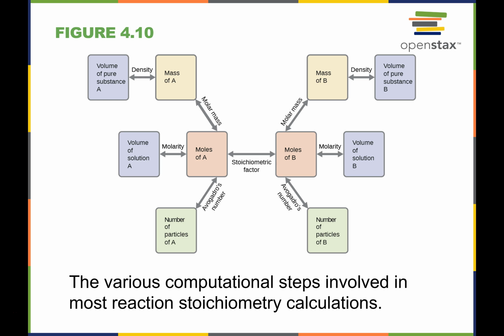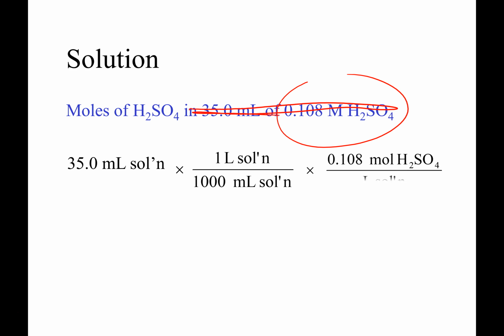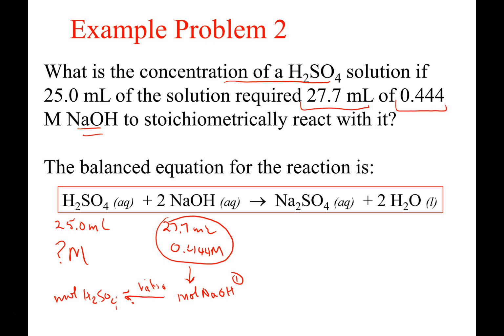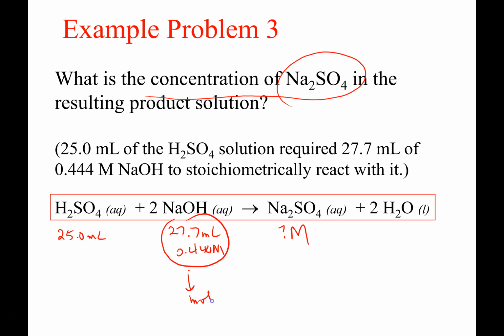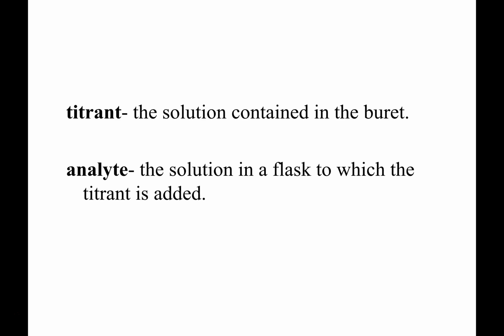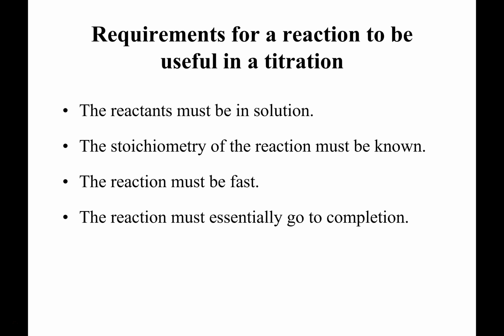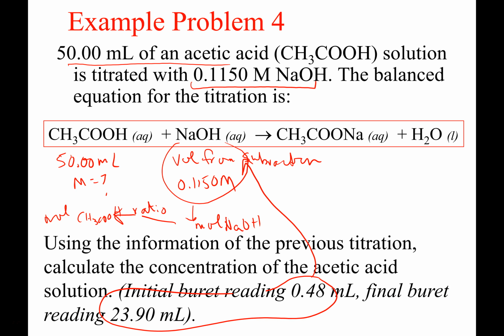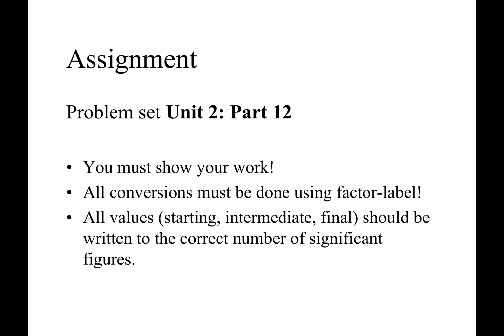CHM165 Oct 5